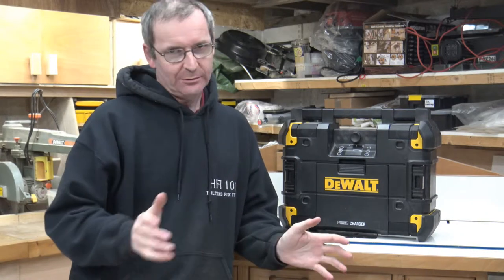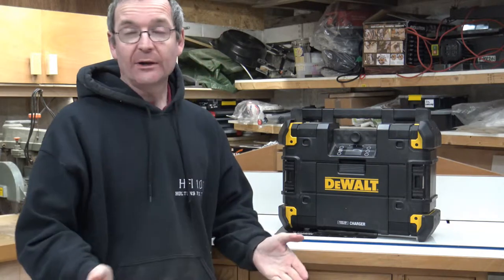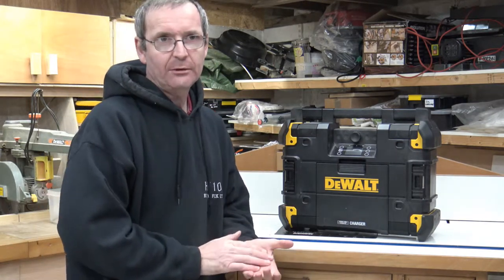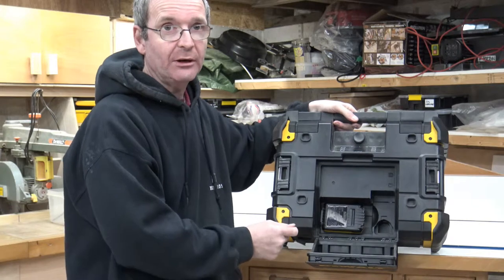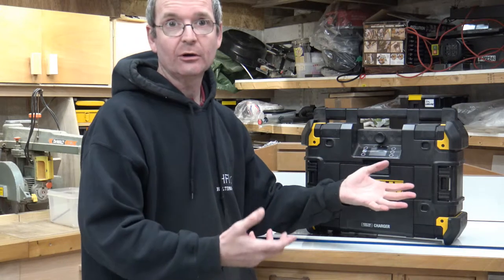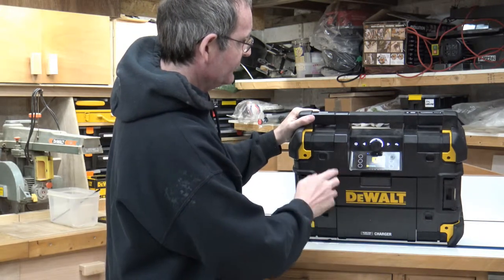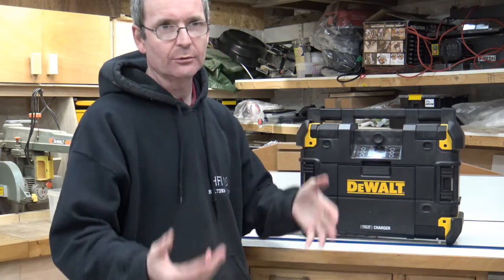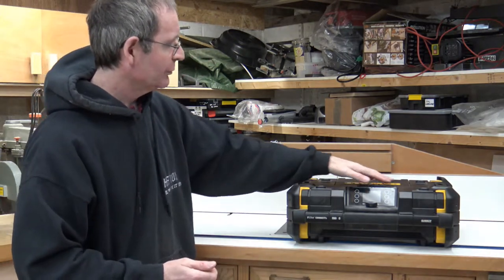DeWalt T Stack Radio - Holtonsfixit101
Welcome to Holtonsfixit101.   Today I Chat about the DeWalt T-Stack radio/charger. I've had the radio for a while and found it a very good radio for my workshop. The sound on this radio is one of the best I've herd in a long time from what can be said as the size of the average t-stack box. The sound comes from not one, not two but six speakers that Dewalt's packed into this thing and that is why the sound is so good. It don't end there though this radio also has bluetooth dab and an aux input for either your phone or a mp3 player. On top of all this plug it in to the mains wall socket and it will charge your batteries and your mobile phone.
          Talking about batteries the radio will charge a variety of Dewalt lion batteries From 10.8v to the latest 18v (it is able to use flexvolt batteries but not sure about the charging side of things. Not having any flexvolt batteries I can't tell you either way)
         All round then it's well worth the money and I would recommend it to anyone.

Links:-

DeWalt's Website fro the radio/charger

Safety Notice:-

Quotes -

Pocket holes for people who can't do proper joinery.